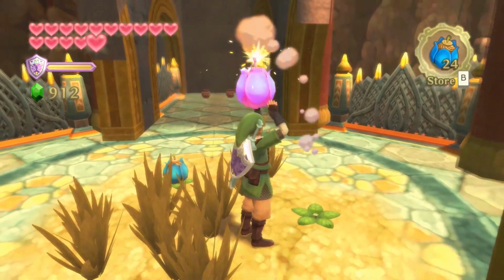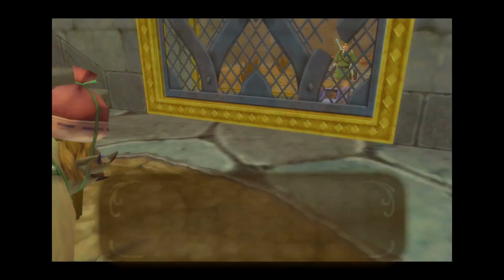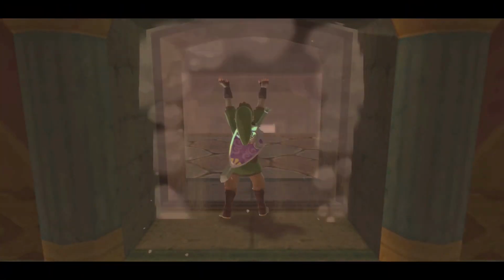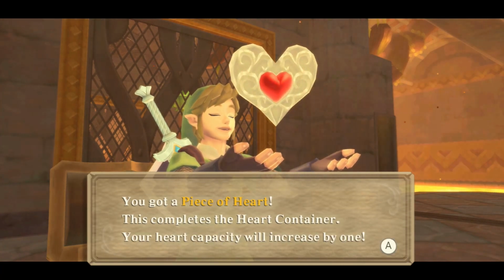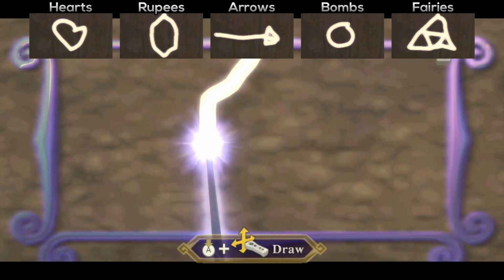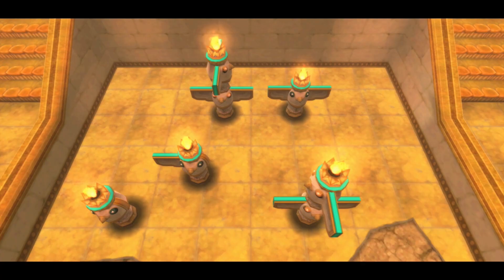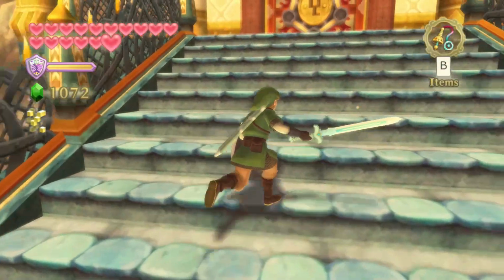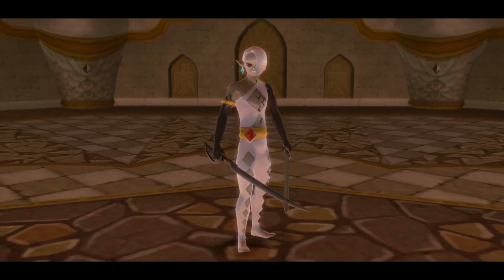◀ Fire Sanctuary 2, Ghirahim 2 ▶ Legend of Zelda Skyward Sword HD/Wii Walkthrough 43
This 100% walkthrough with commentary takes us through The Legend of Zelda: Skyward Sword HD/Wii for Nintendo Wii and Switch. In this video, we complete the second half of Fire Sanctuary, facing off against the Ghirahim for the second time and acquire Eldin's Flame.

0:00 Dungeon Map (small key)
8:47 Lava flow (Piece of Heart)
15:08 Leap of faith
20:08 Mysterious Crystals
24:57 Ghirahim cinematic
28:20 Demon Lord, Ghirahim (Ghirahim 3)
31:22 Din's Flame
33:53 Livestream highlight